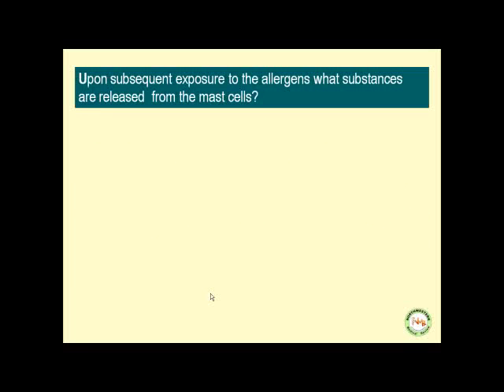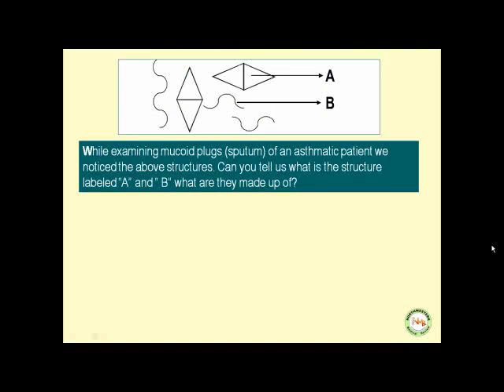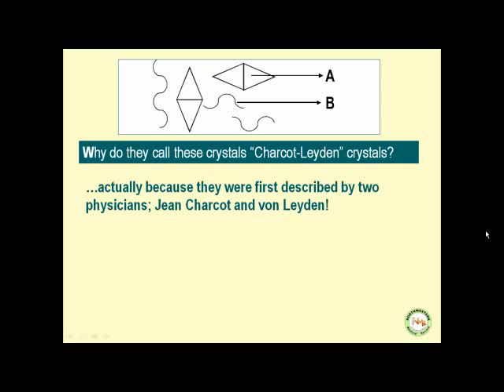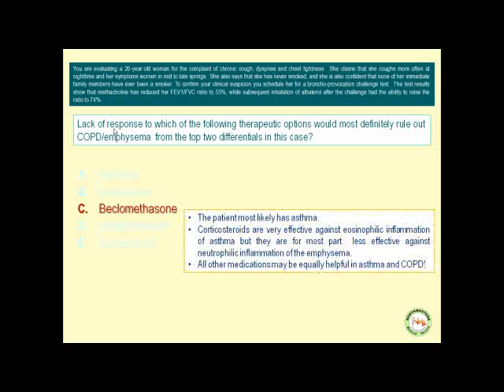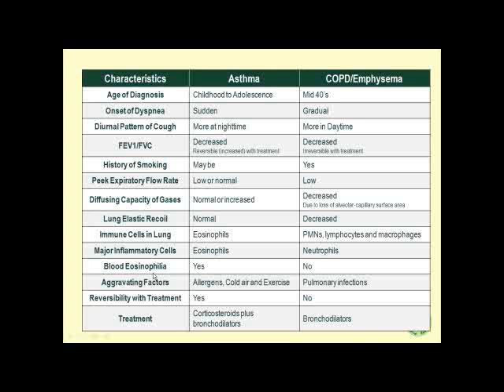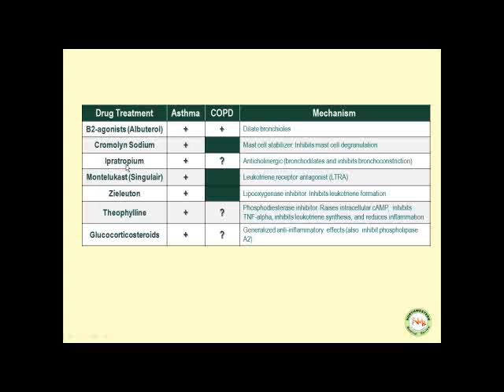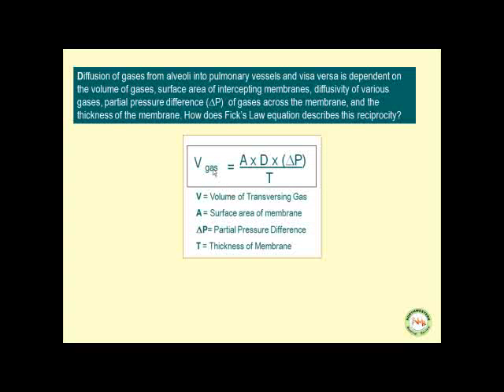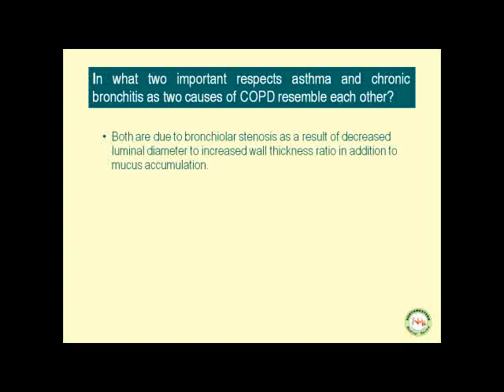USMLE and COMLEX Review: Asthma and COPD ( Part II of VII)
Part 2 of 7 of high-yield review of COPD (asthma, emphysema and chronic bronchitis) in preparation for USMLE or COMLEX Step/Level I. Excerpts of lectures of Dr. Jahan Eftekar, Northwestern Medical Review.